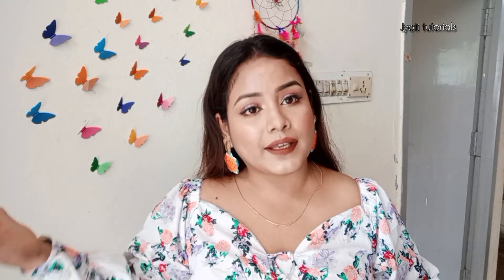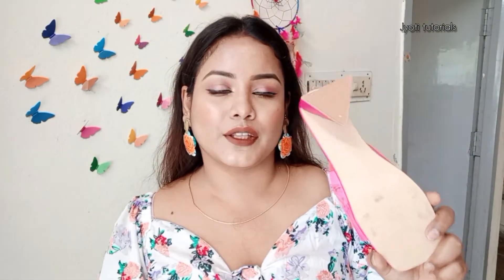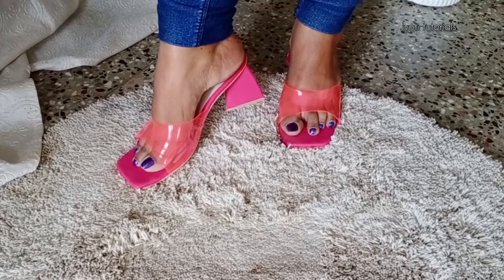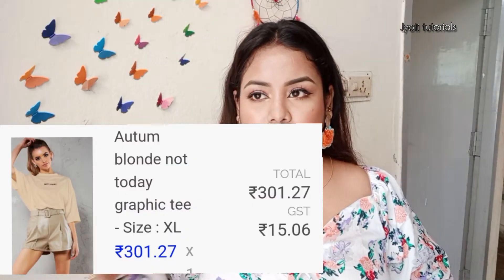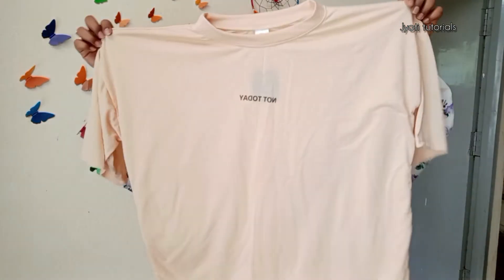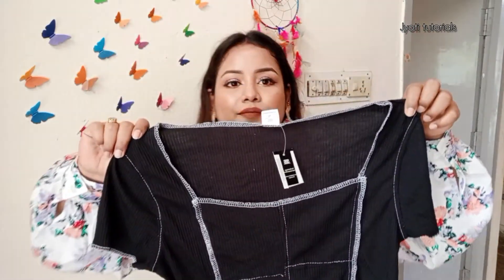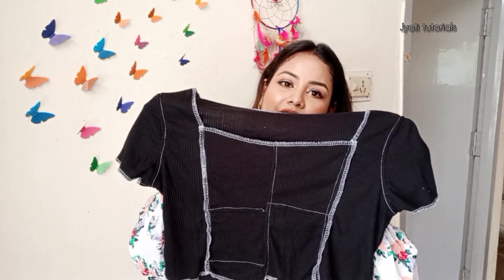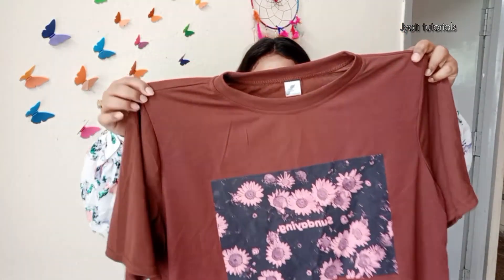SSS Haul 999 xltops,1099 heels & flats,Disappointment 😫@Jyotivlog803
Sss link

Simple strappy green flats

Orange strappy flats

Black stylish crop top

Autum blonde not today graphic tee

Cinnamon Brown flowe graphic tee

All the contents in this video is made by me the channel owner Jyoti tutorials
 before using any of the contents from my video kindly first take permission

xoxo love jyotifam ko